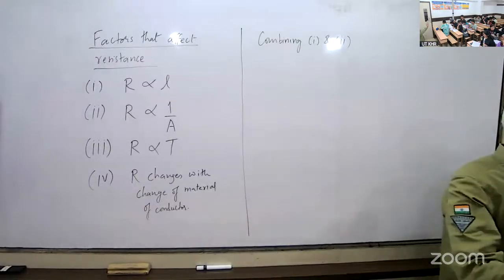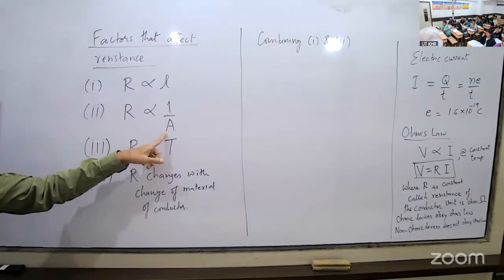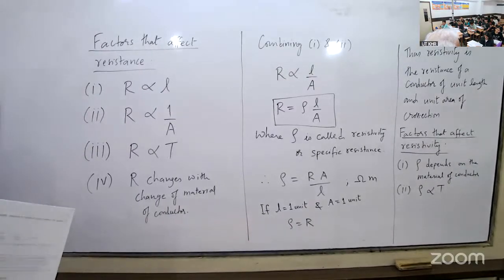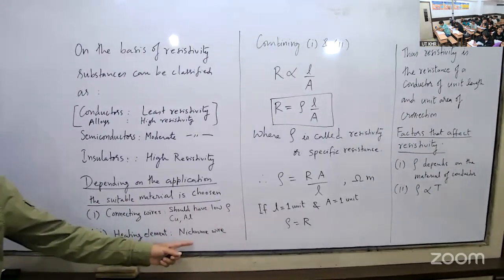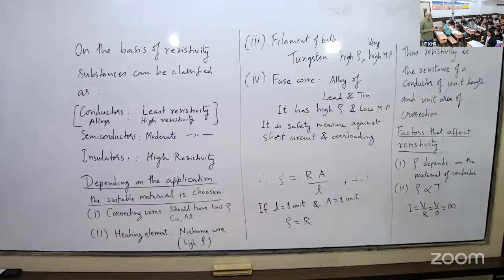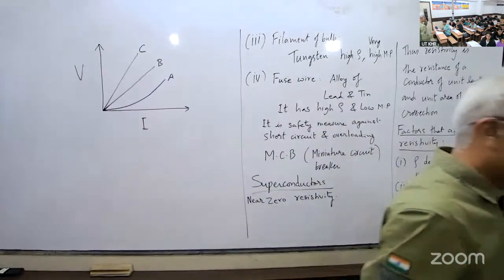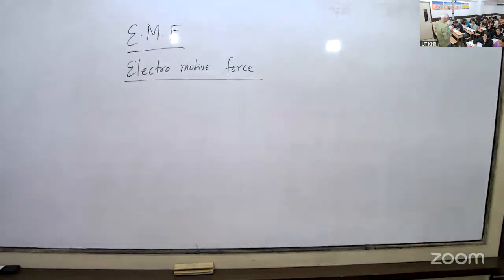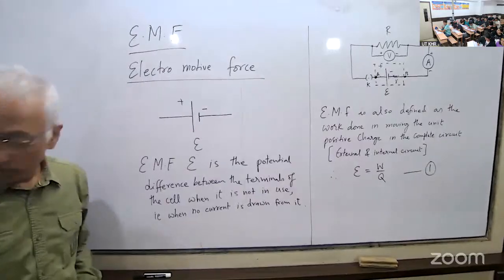KHR26 - X ICSE PHYSICS UDAYS 12/09/2025 - CH 08 Current Electricity.